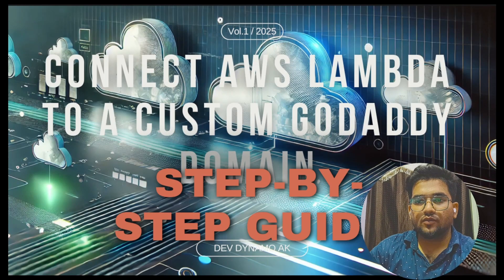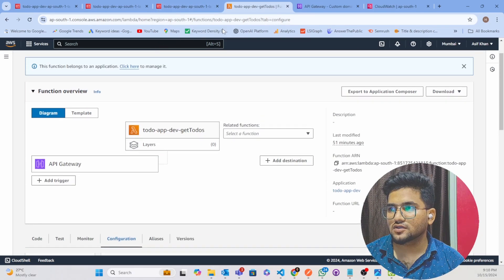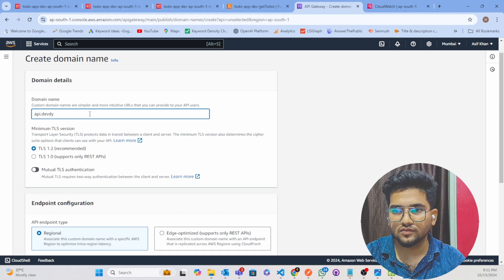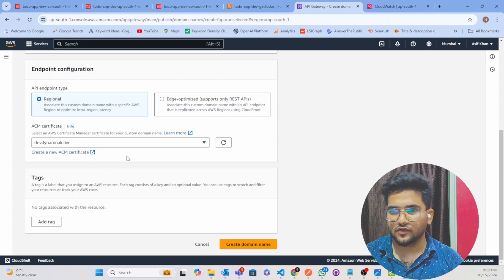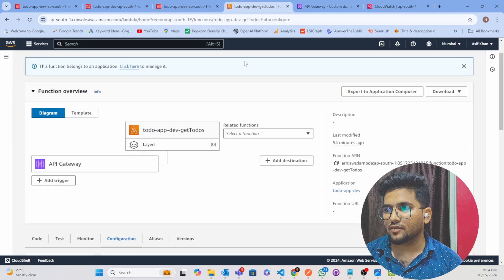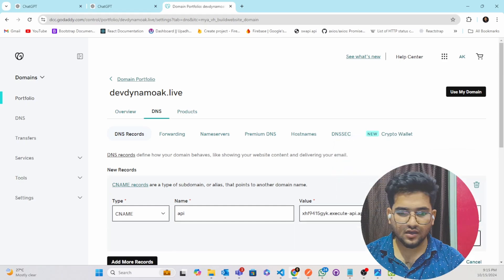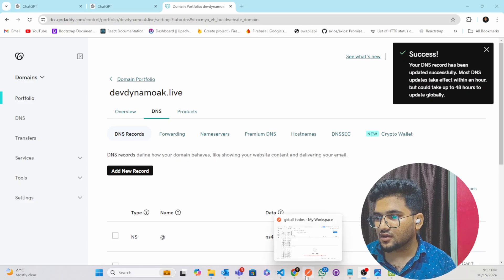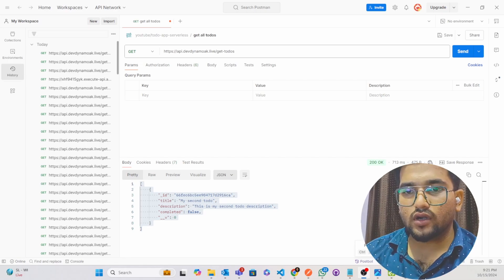How to Map AWS Lambda to GoDaddy Domain| Step-by-Step Guide to Setup Custom Domains with API Gateway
In this video, I’ll show you how to map your AWS Lambda function to a GoDaddy domain with a detailed, step-by-step guide. We’ll cover setting up AWS API Gateway, configuring custom domains, and updating DNS records in GoDaddy, making your Lambda function accessible via a custom URL. Perfect for developers looking to integrate serverless functions with a professional domain.